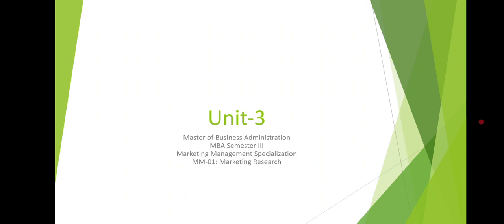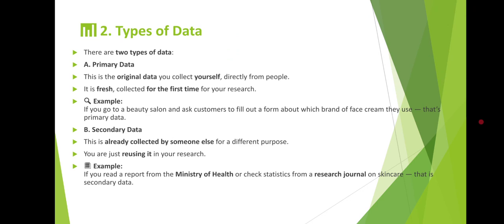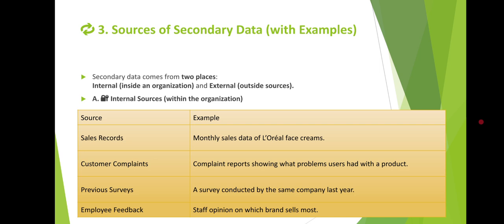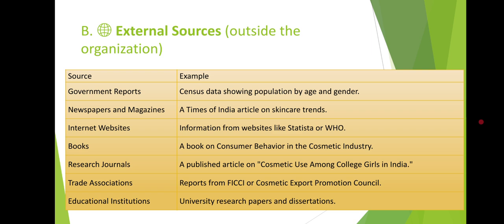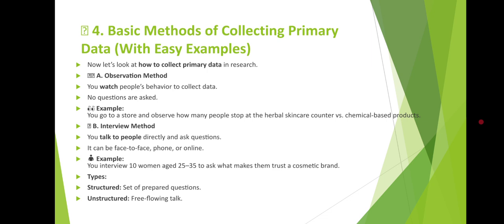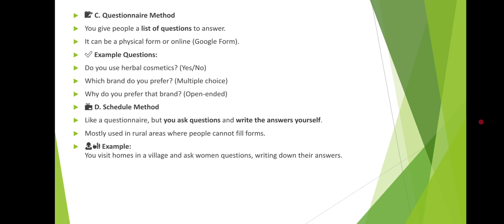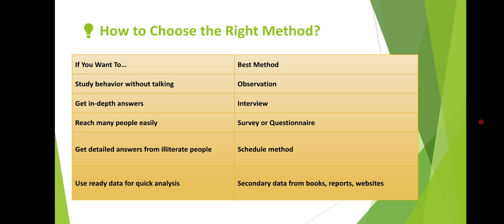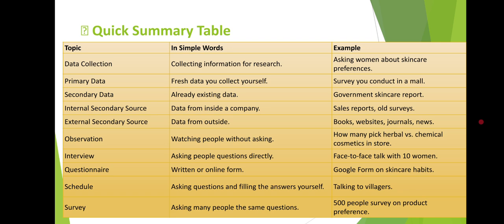UNIT-3# MM-01- MARKETING RESEARCH MBA UGCNET NTA MANAGEMENT#@Mastryinenglish1 #@Mastryinenglish